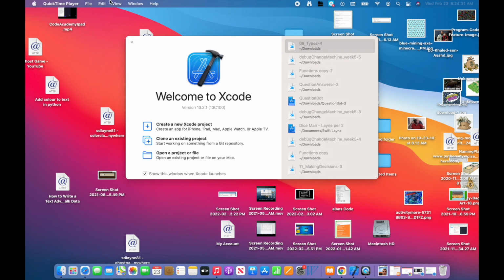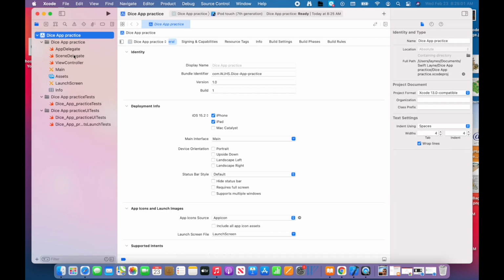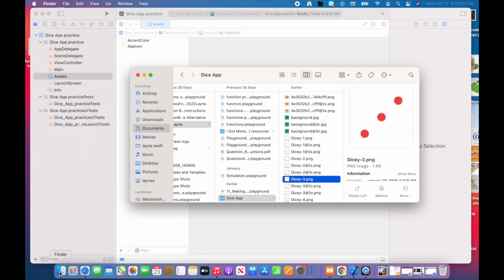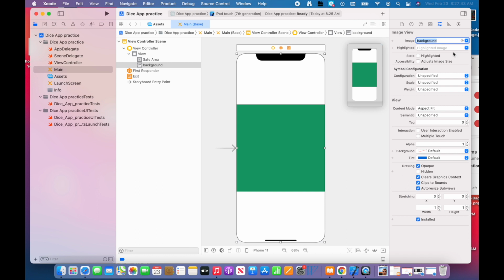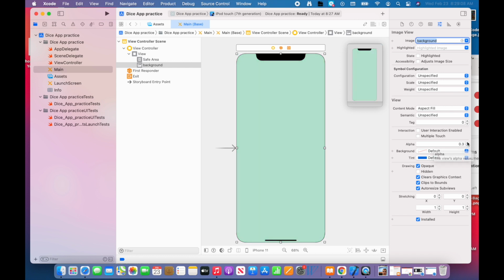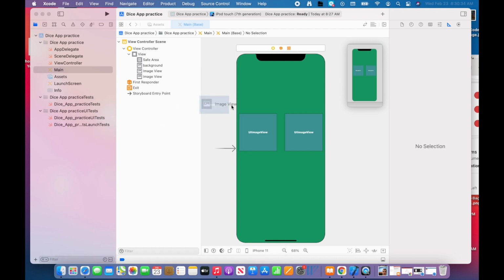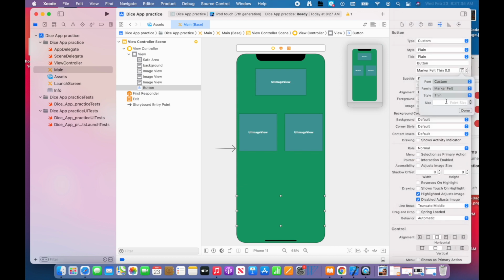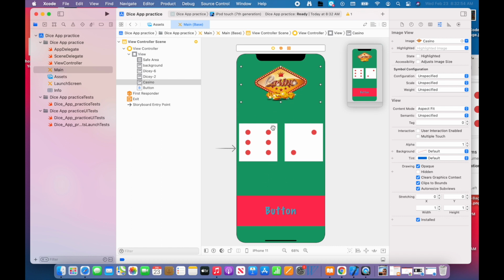Roll some Dice App Build 1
Video 1 on how to create a working dice rolling app in Xcode.